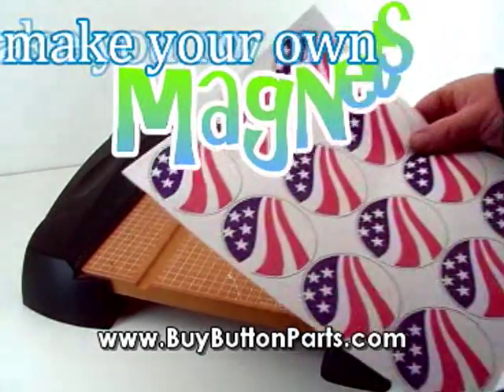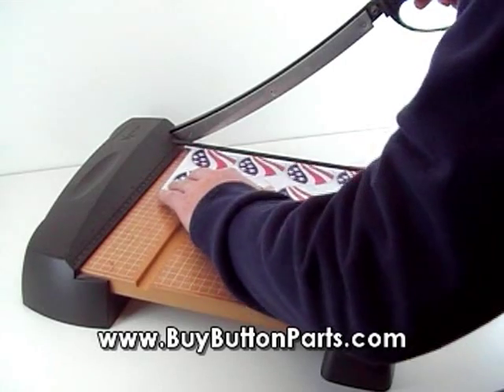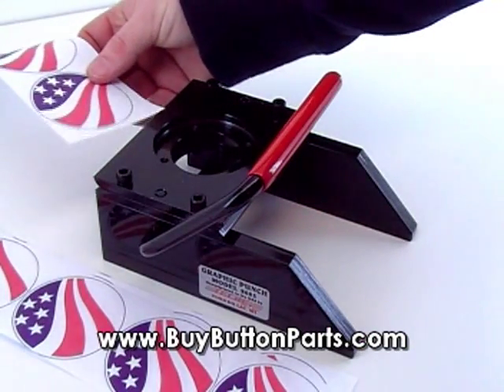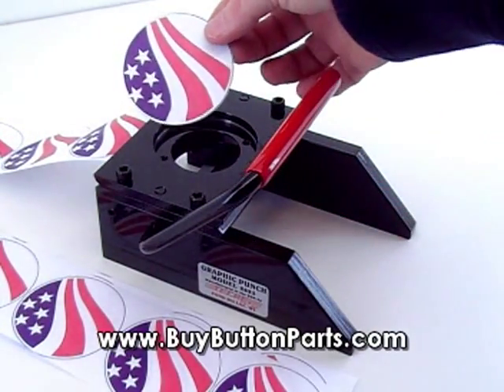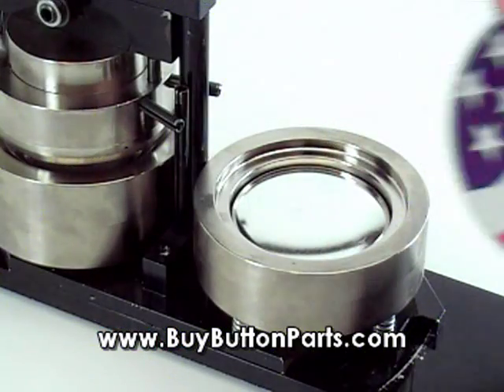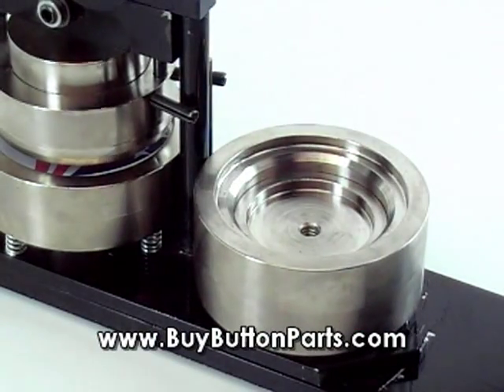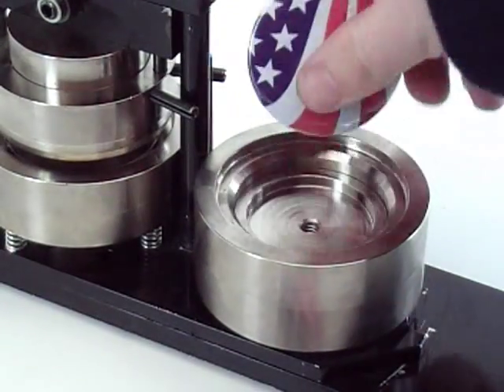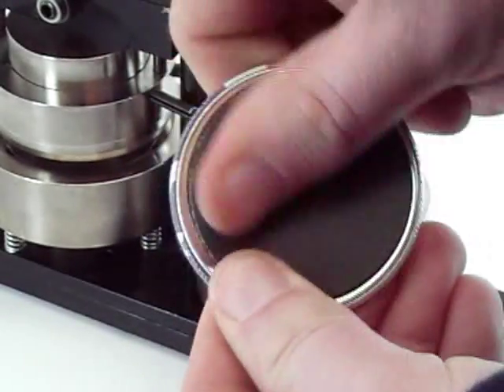Make your own Custom Magnets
Make your own cool magnets with our new 2.25" button maker. You can also make all other sizes we have available in our store.